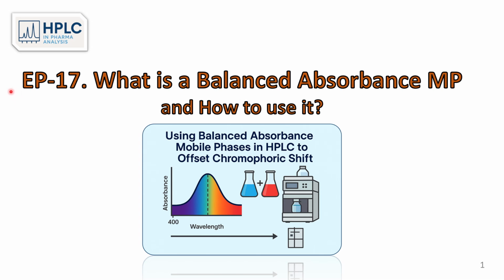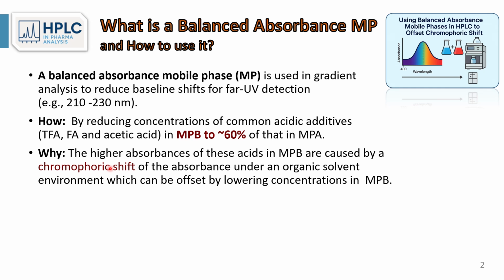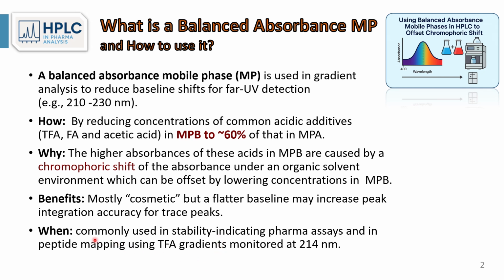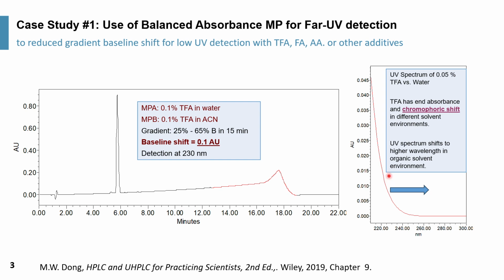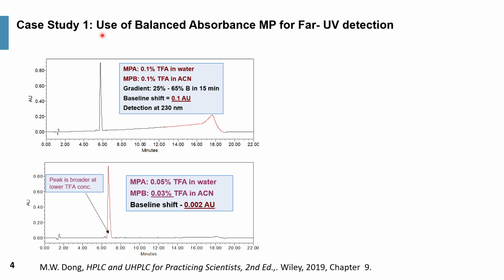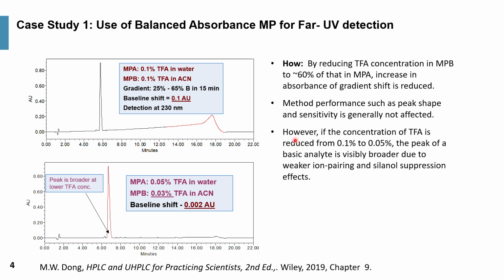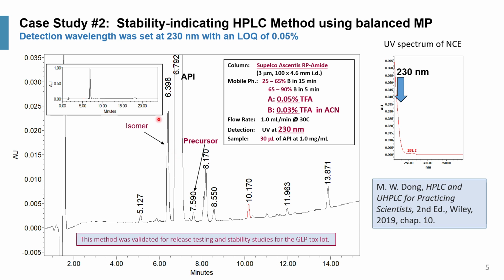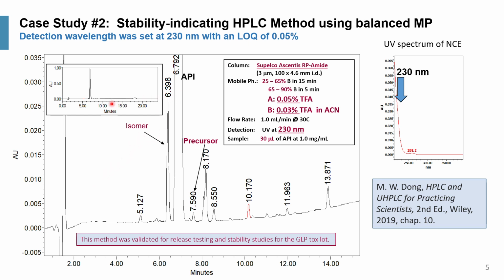EP-17. What is a Balanced Absorbance MP, and how to use it? (8-min)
A balanced absorbance mobile phase (MP) is used in gradient analysis to reduce baseline shifts for far-UV detection. This common technique is more than a cosmetic fix. In this 8-min video, we explain the Whys and Hows of its use.